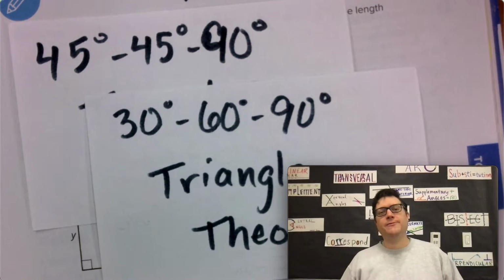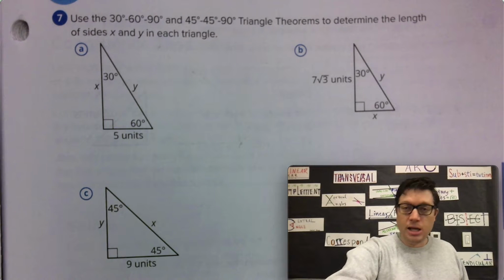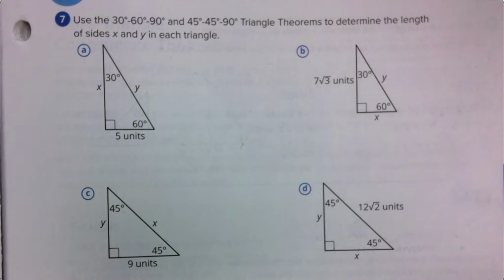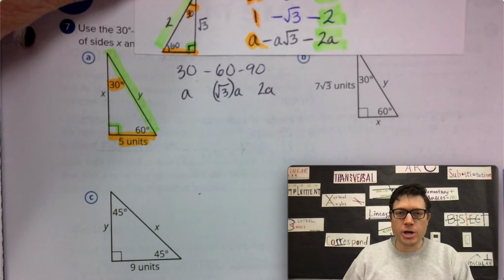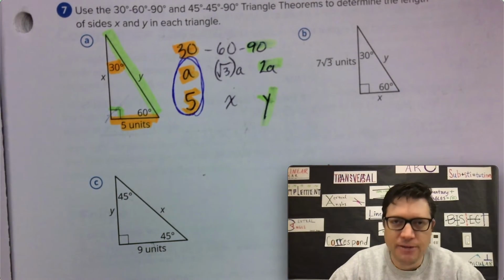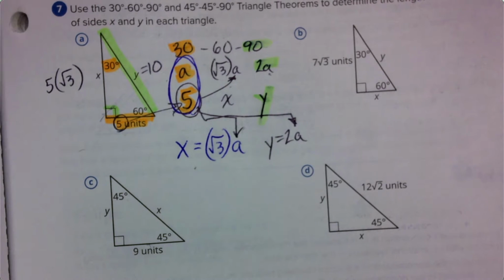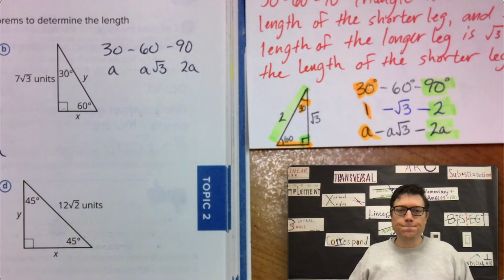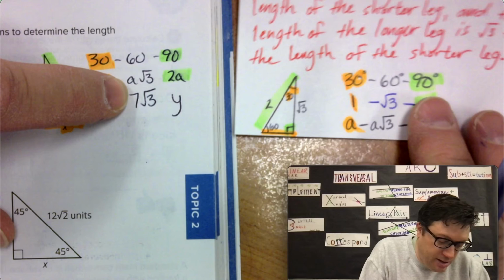pg 345 pt a Special Right Triangles 30 60 90 Solve Sides Pythagorean Theorem Geometry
Use the 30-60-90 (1-√3-2) side relationships to determine unknown lengths of sides of a triangle.